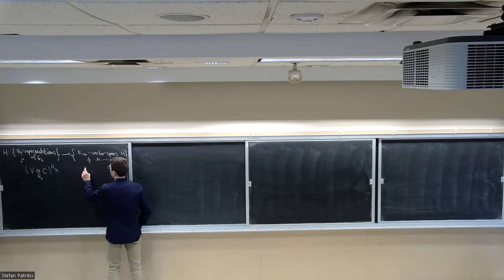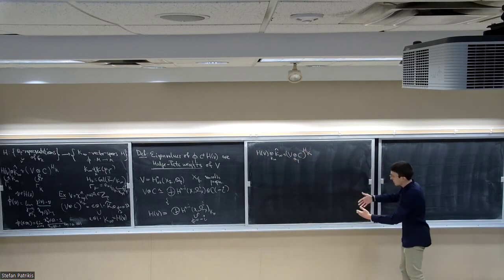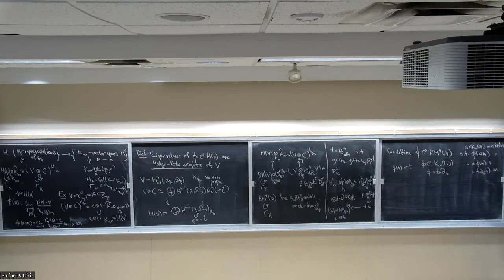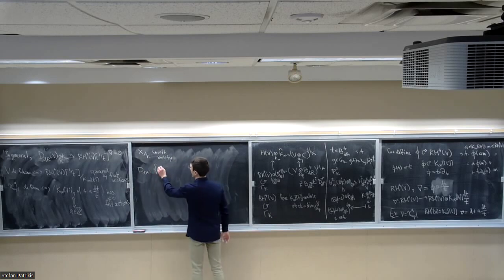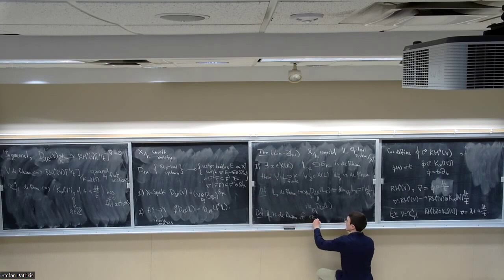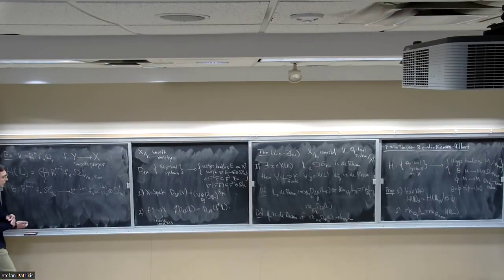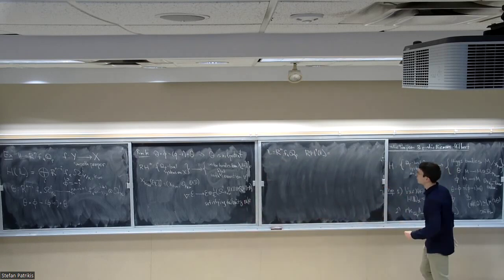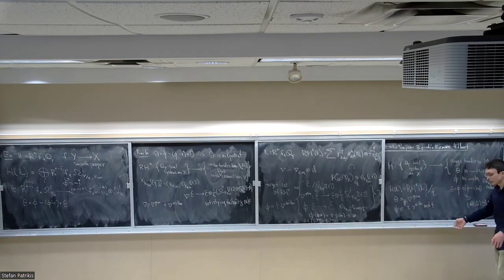12. Alexander Petrov (CMI/IAS): p-adic Riemann-Hilbert correspondence, Lecture 3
Fontaine's B_dR version of Tate-Sen theory (p-adic RH over a point). The relative setting: p-adic Simpson and Riemann-Hilbert correspondences of Liu-Zhu.